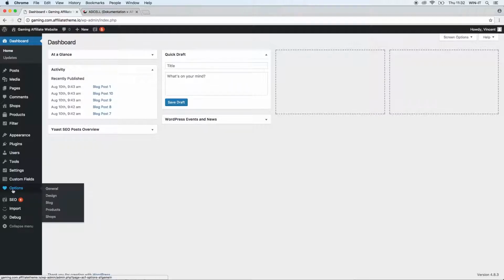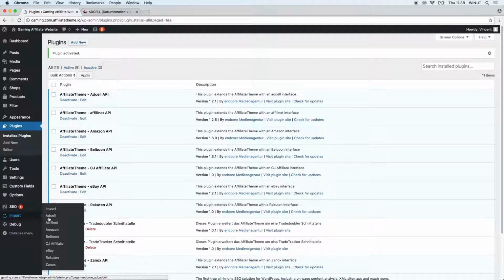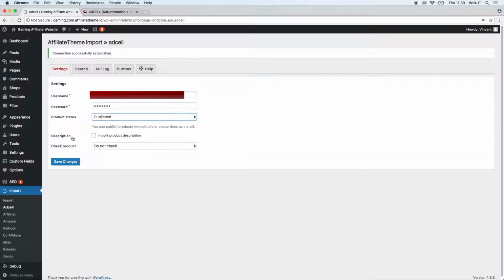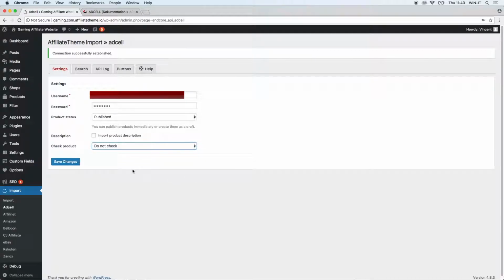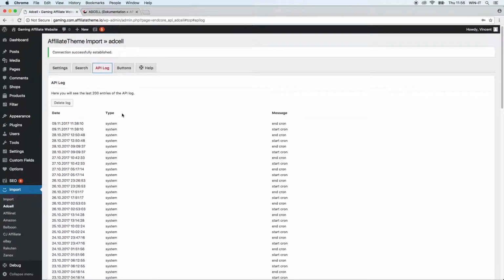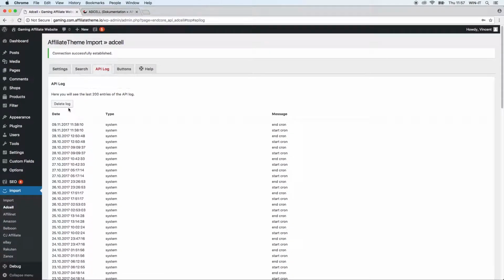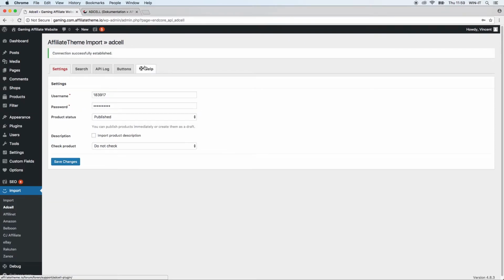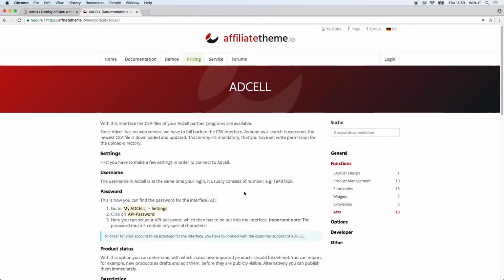(S02E09.8) ADCELL WordPress Plugin for product import 🔥 affiliatetheme.io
In this video we explain the ADCELL API and show you how to import products automatically.